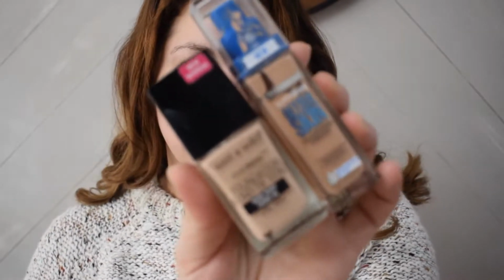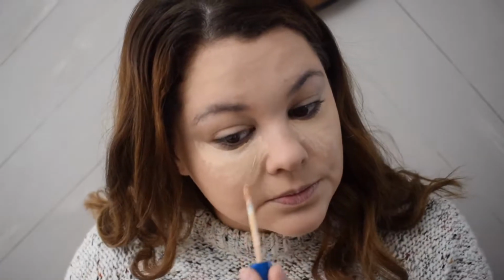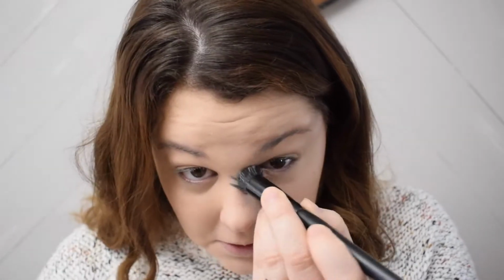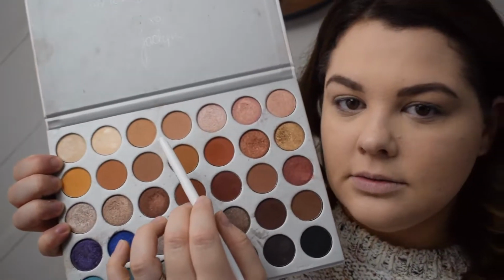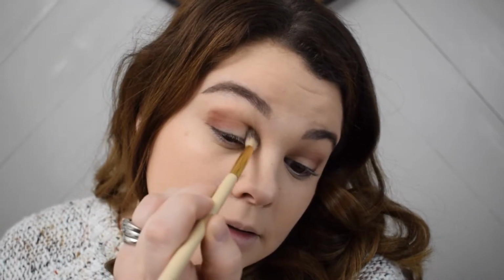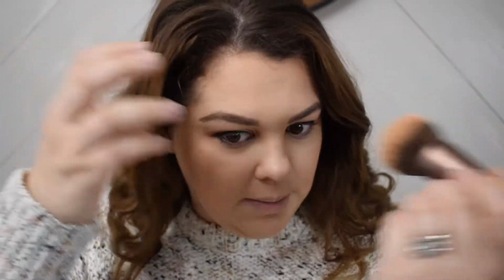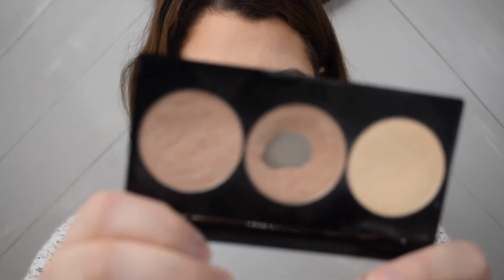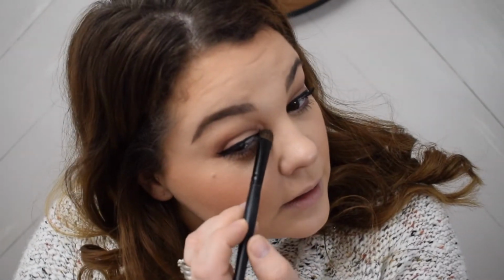GET READY WITH ME | LIFE UPDATE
Get ready with me! I talk about my life updates as of recently!!